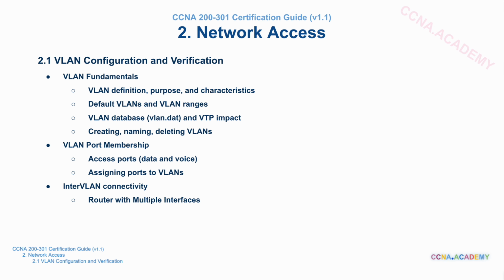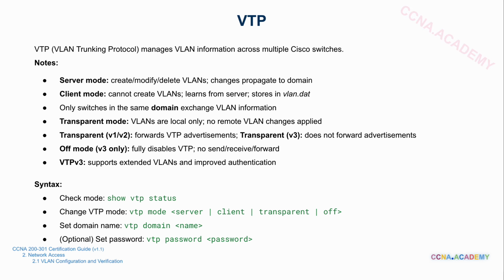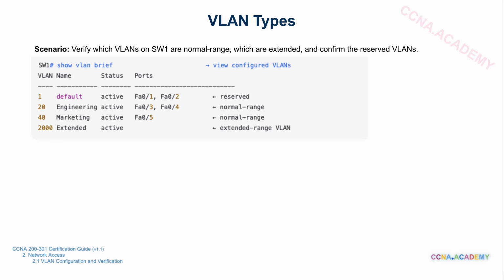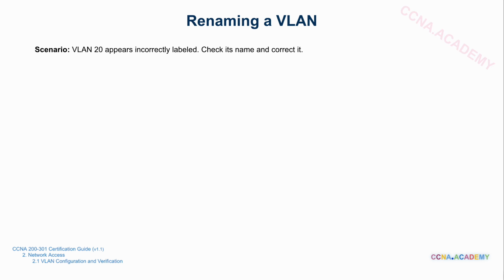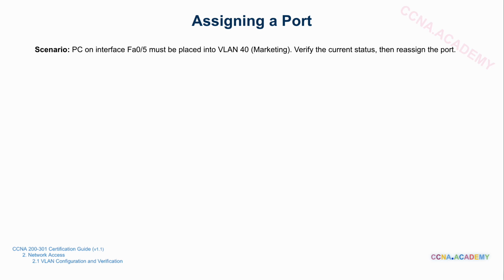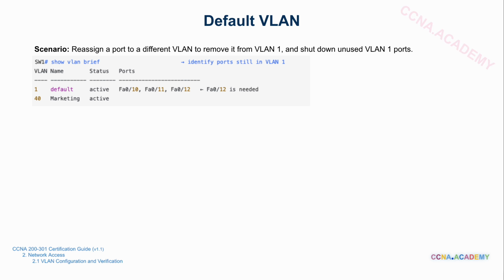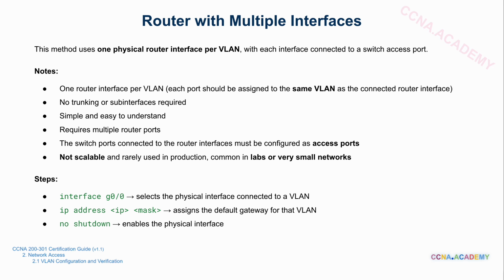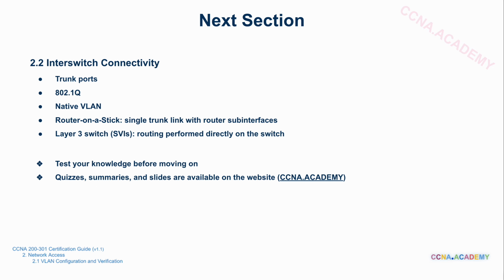CCNA 200-301 Certification Guide 2.1: VLAN Configuration and Verification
Welcome to this session on CCNA Tutorial – Network Access. This video is aligned with Cisco’s official CCNA 200-301 exam blueprint and is designed to guide you step by step toward certification success

Today, we’ll be covering section 2.1: VLAN Configuration and Verification

This section takes us into Network Access, where the focus shifts to how devices actually connect to the network and how traffic is logically separated at Layer 2. We start with VLAN fundamentals, defining what VLANs are, why they’re used, and their key characteristics. We also cover default VLANs and VLAN ranges, explain how VLANs are created, named, and deleted, and look at how VLAN information is stored on a switch, including the role of the VLAN database and the impact of VTP.
Next, we move into VLAN port membership, where we focus on access ports for both data and voice traffic, and how switch ports are assigned to the correct VLANs.
Finally, we introduce inter-VLAN connectivity, using a router with multiple interfaces to show how devices in different VLANs can communicate by routing traffic through separate physical connections.